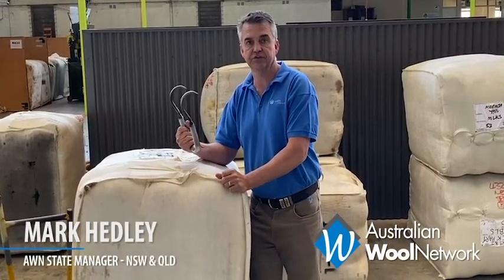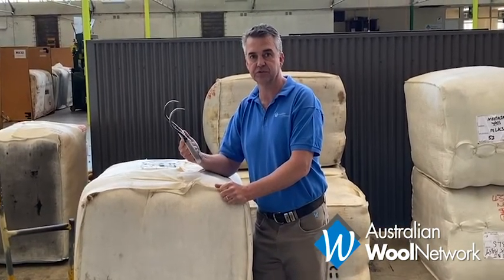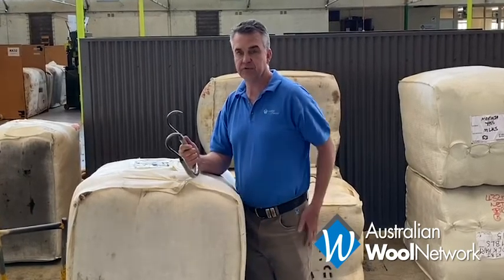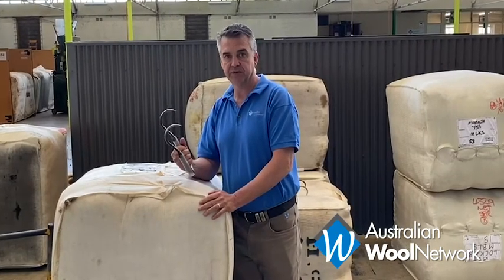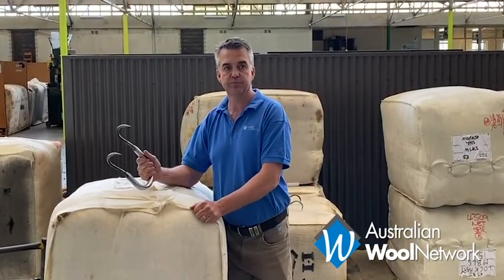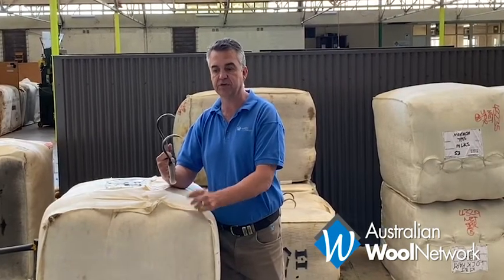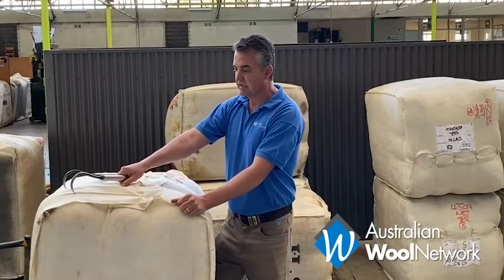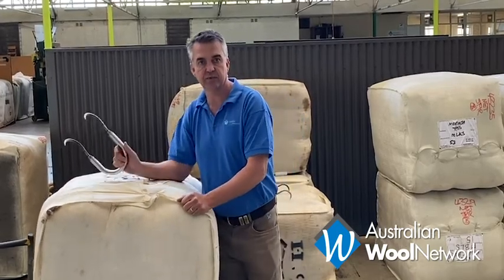How to safely use a bale hook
✅ DO'S and 🚫 DONT'S when using a bale hook

✅ DO'S ✅
► Ensure the bale hook is sharp
► Hold the bale hook in the corner for more control

🚫 DONT'S  🚫
► Hold the bale hook in the middle